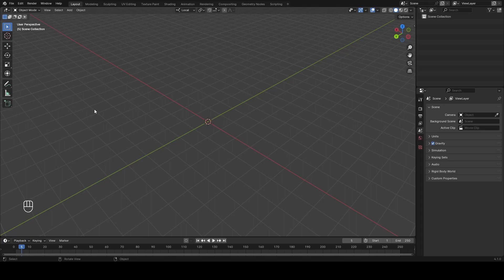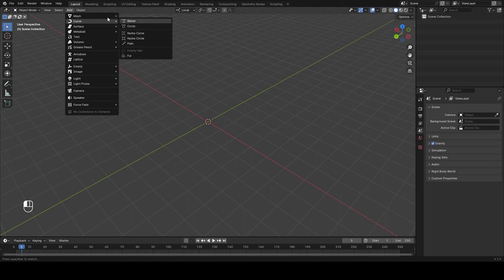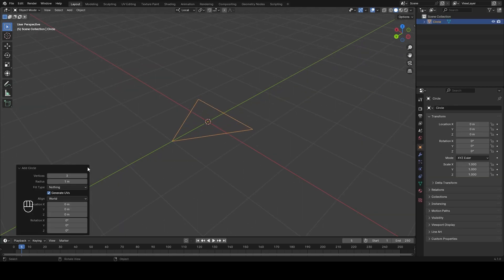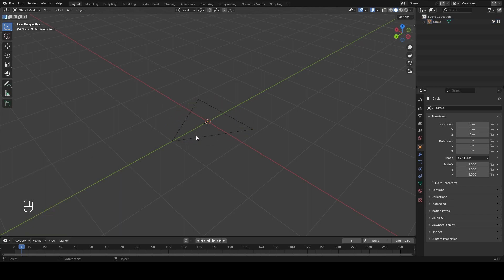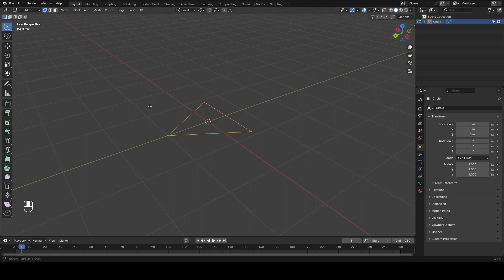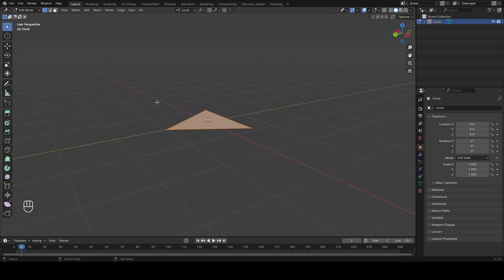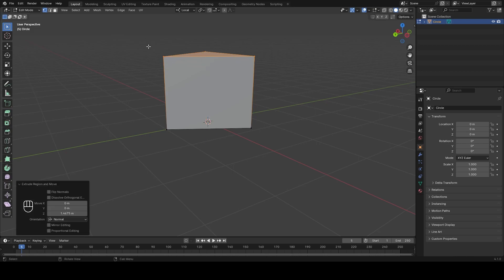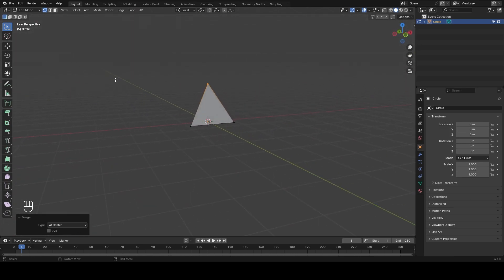How to Make a Pyramid in Blender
Making a Pyramid in Blender is easy! The fastest way is to start by adding a circle mesh and choosing three sides to make a triangle. Then, create the face, extrude it and then merge the top three points into a single point in the center. There you have it! That is how to make a pyramid in Blender.